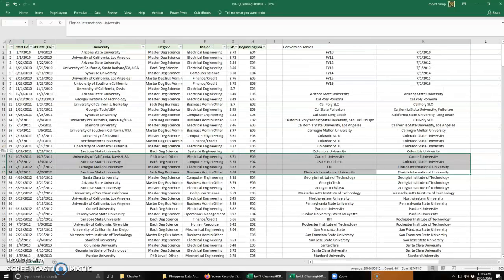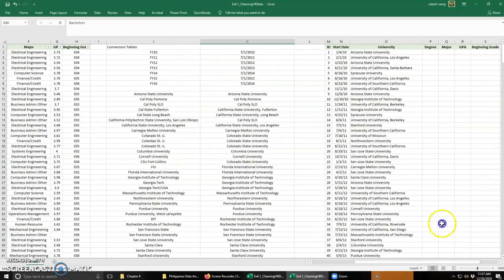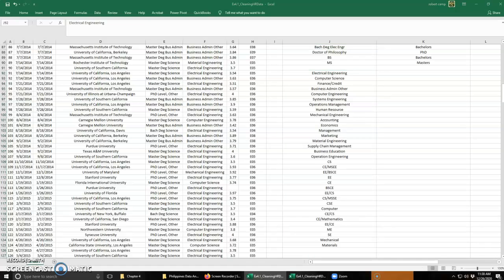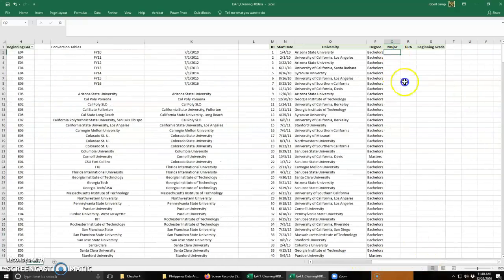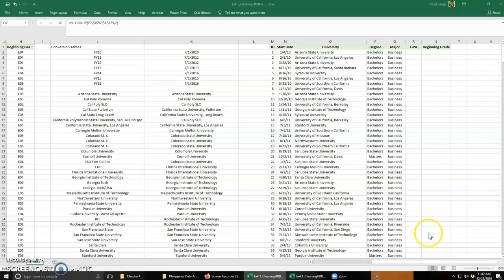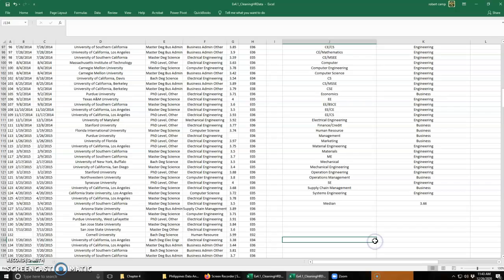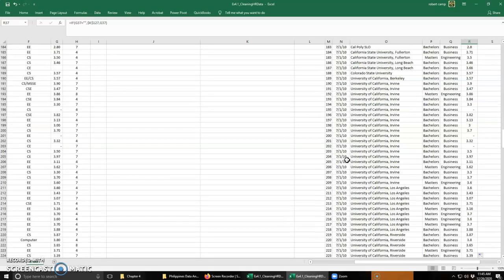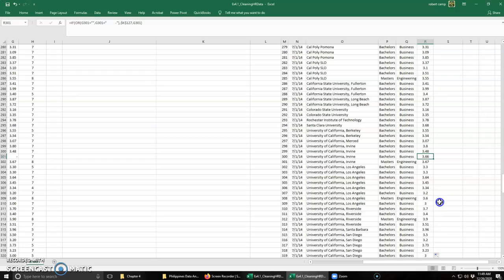BS4 Example 4.1 Part 3